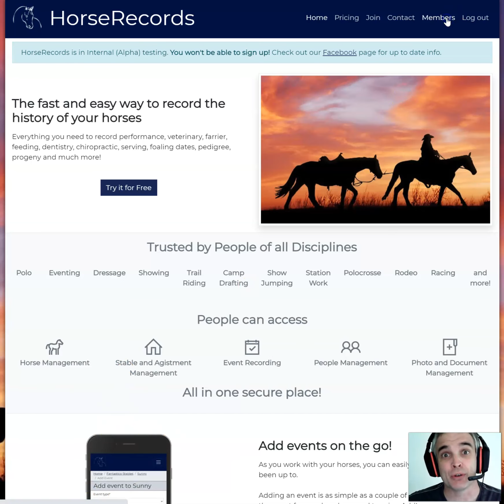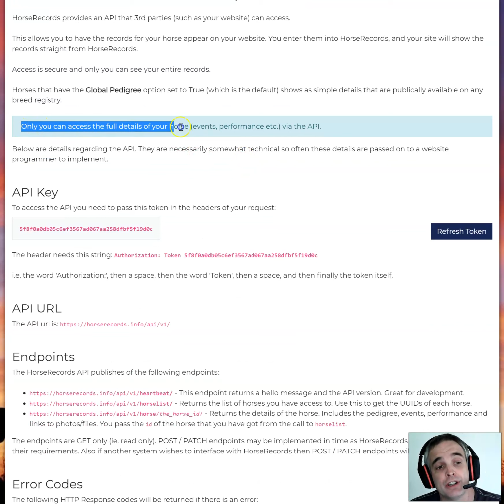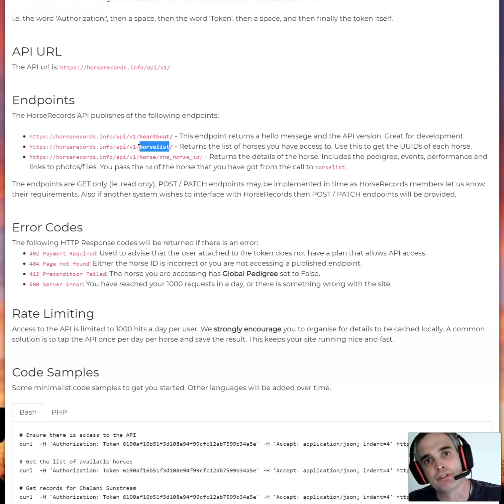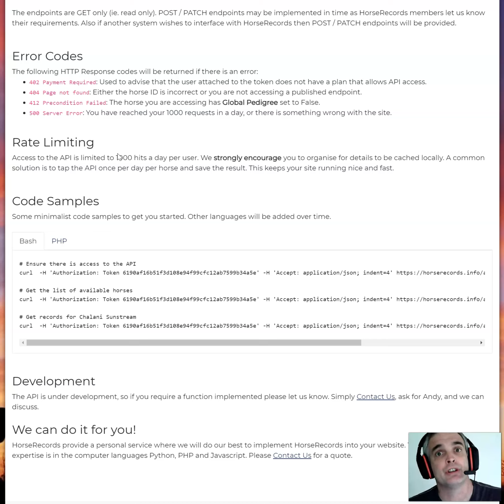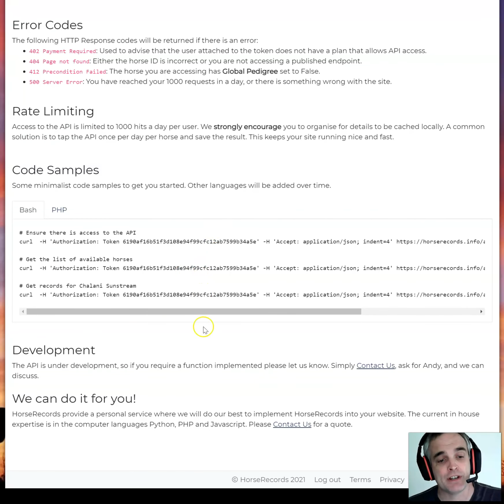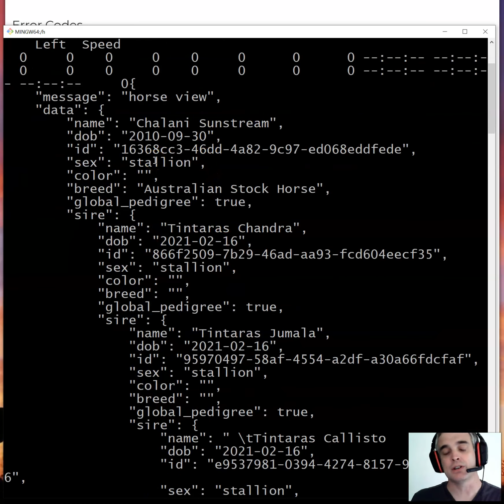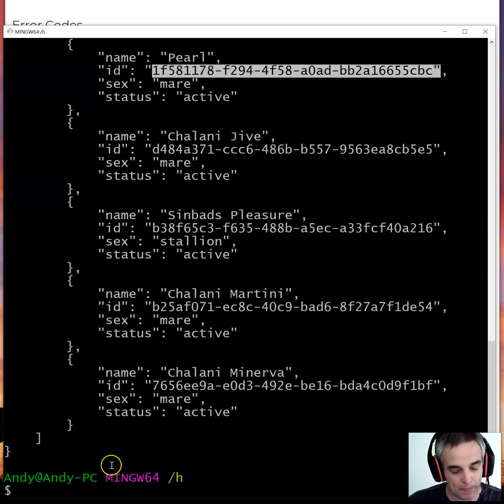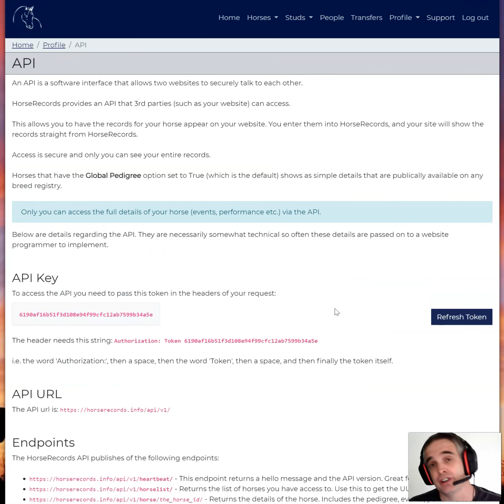HorseRecords API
HorseRecords has an API available so you can get your information straight from the HorseRecords database to show on your stud website.

It's all a bit nerdy but your programmer will love this video!